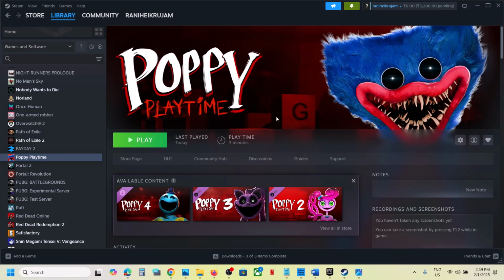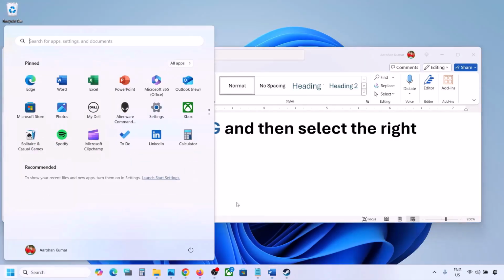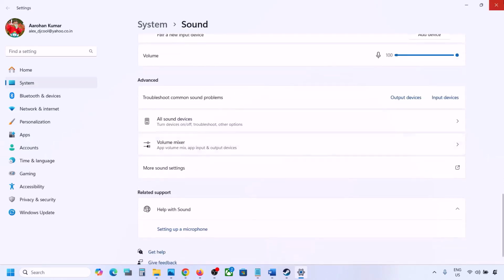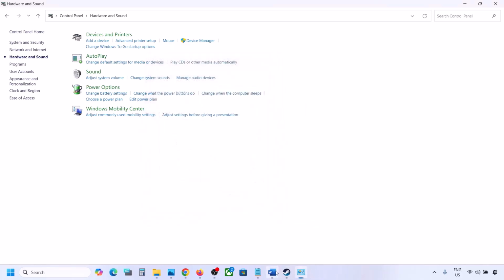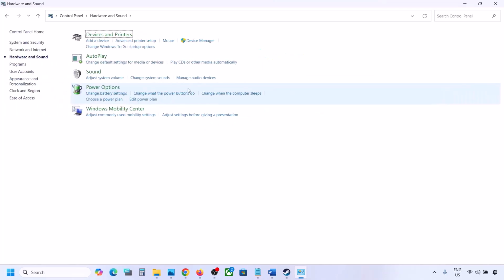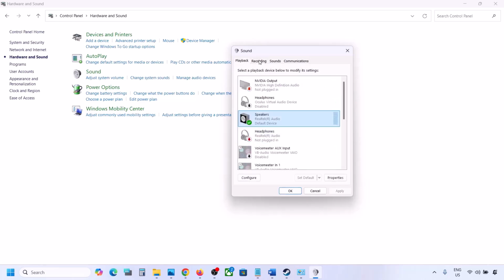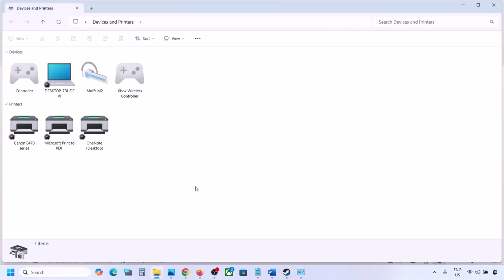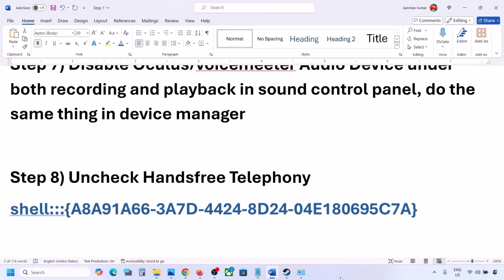Poppy Playtime: Fix Audio Not Working Fix Crackling, Muffled & Popping Audio On PC